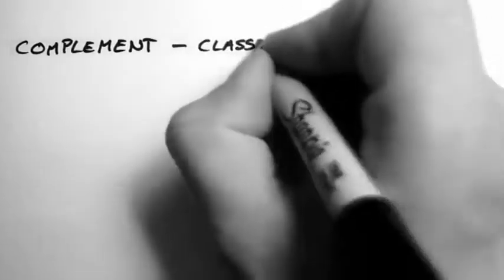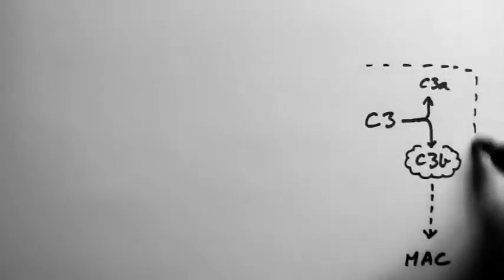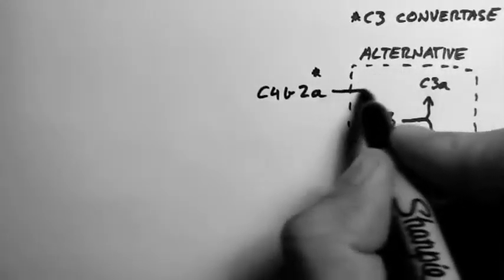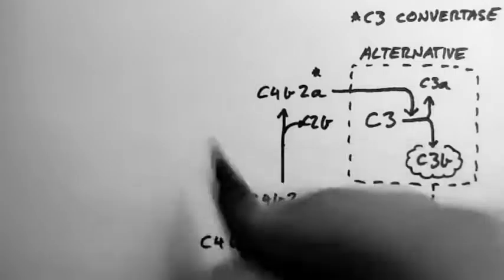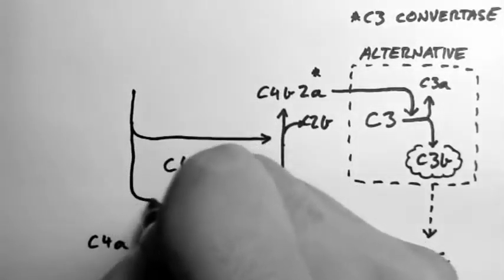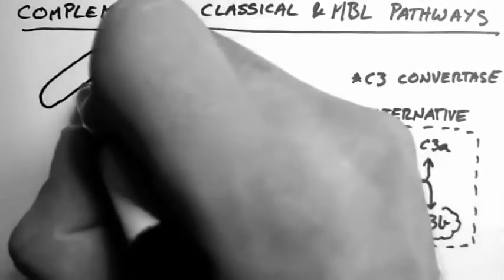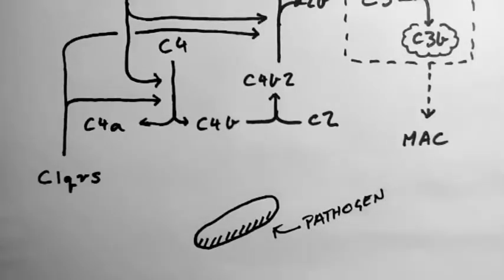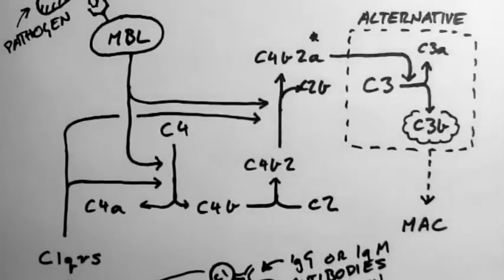Complement 3 Classical and MBL Pathways